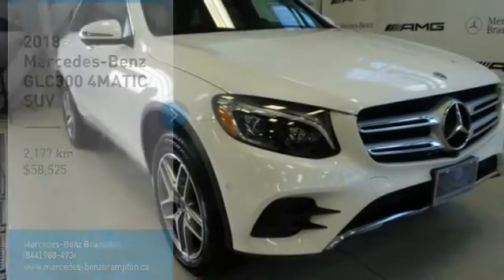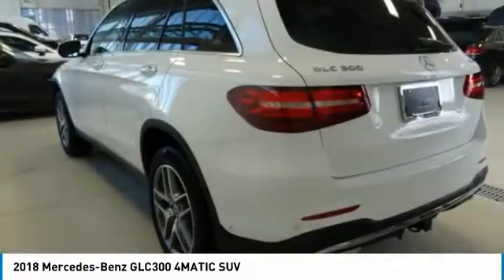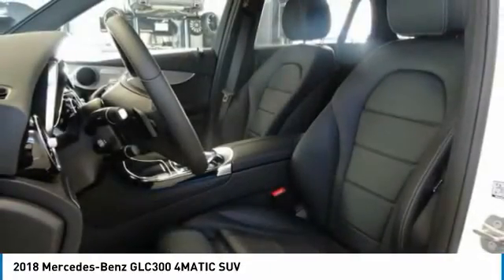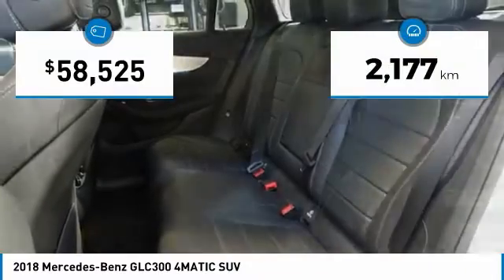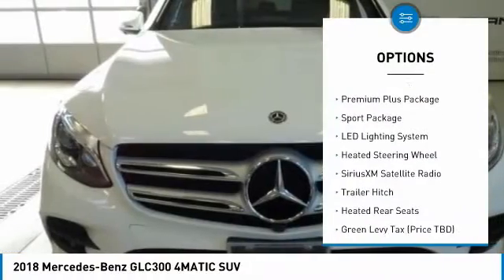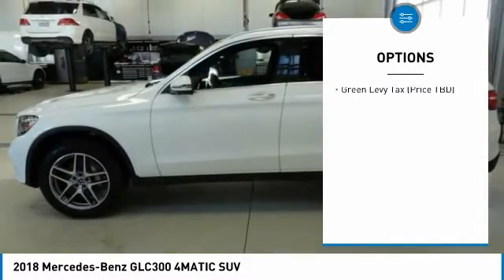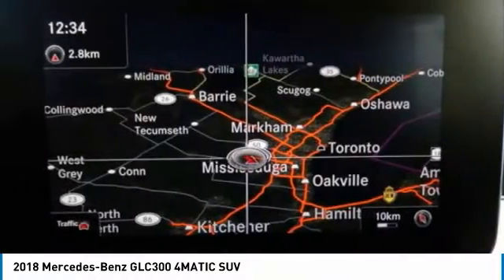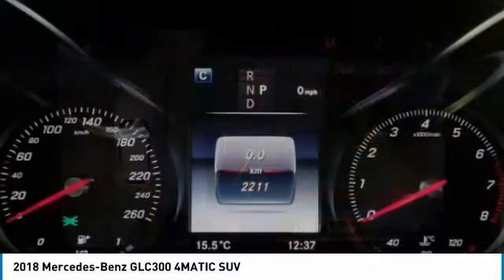2018 Mercedes-Benz GLC300 Brampton ON 18MB203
2018 Mercedes-Benz GLC300 4MATIC SUV

Mercedes-Benz Brampton
10 Coachworks Crescent